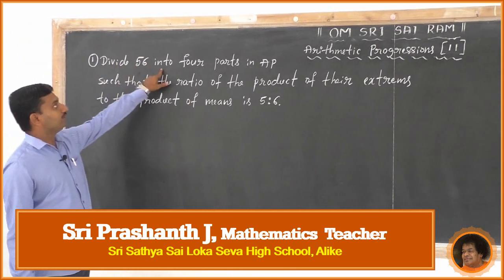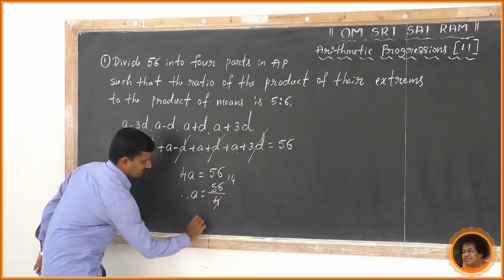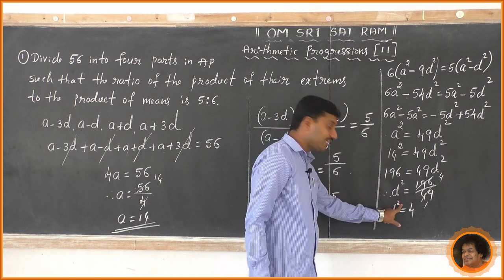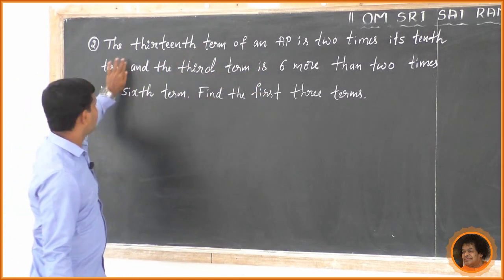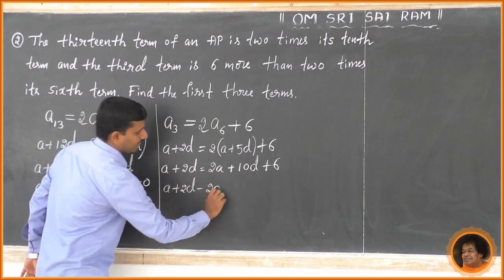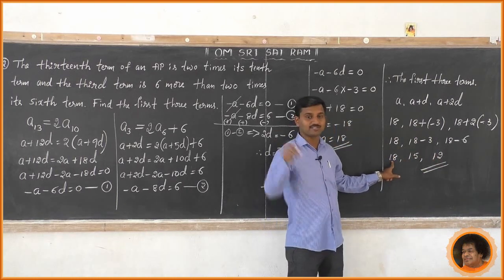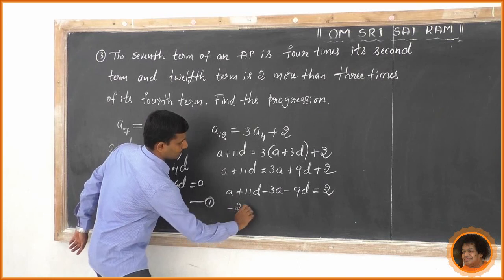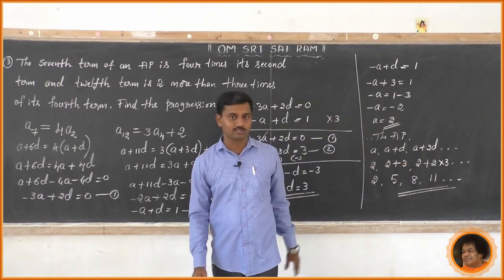SSSLS HS, ALIKE - 10th Mathematics - Arithmetic Progression[11] - By Prashanth J